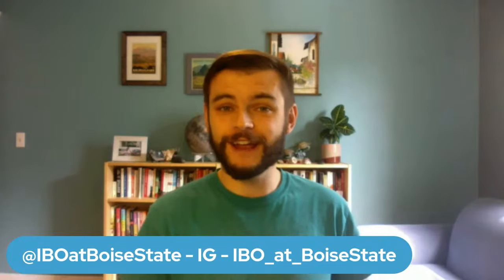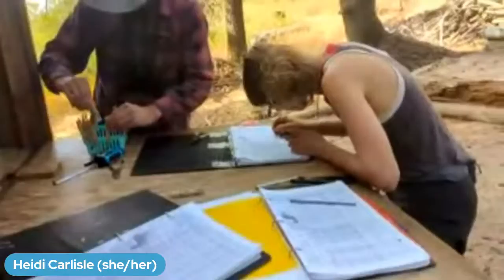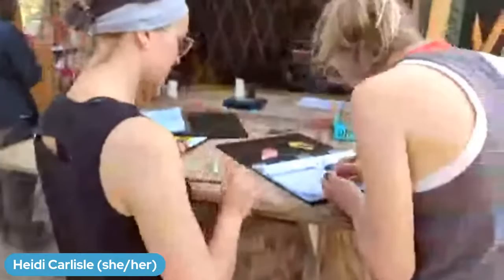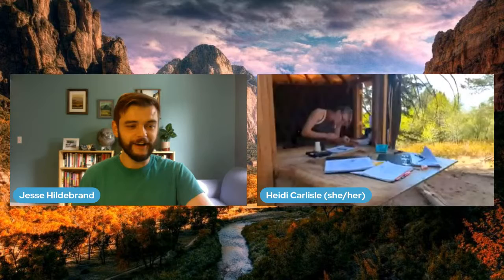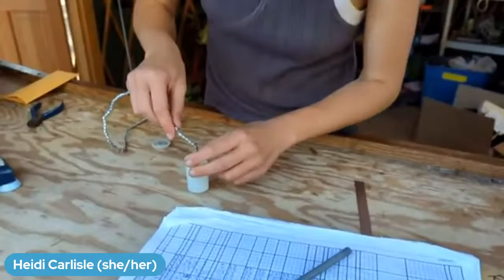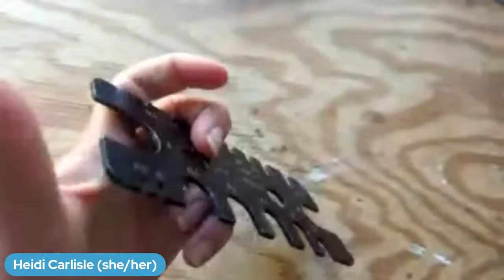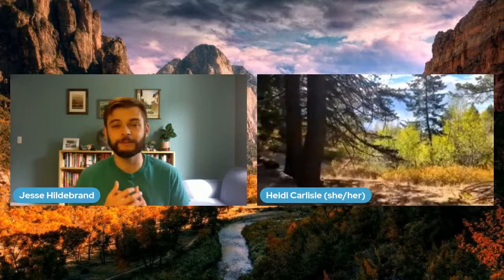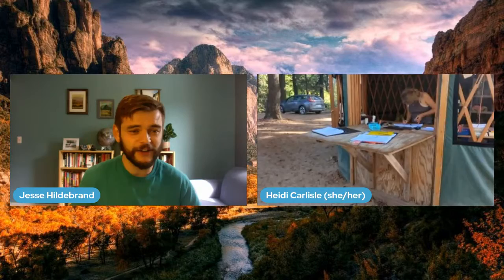Luck Peak Research Station - Songbird Banding 28th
Join Boise State University's Intermountain Bird Observatory (IBO) to learn all about their songbird banding research. We'll follow the scientists into the field to watch them study migrating birds up close at their Lucky Peak Research Station. We will get to observe as the ornithologists capture, band, measure, and weigh tiny songbirds that are migrating south for the winter, and learn how, why, and when they study birds migration.